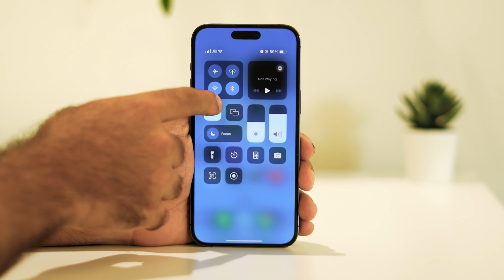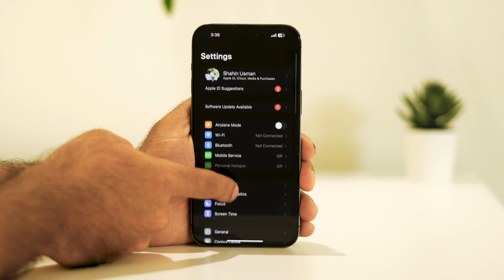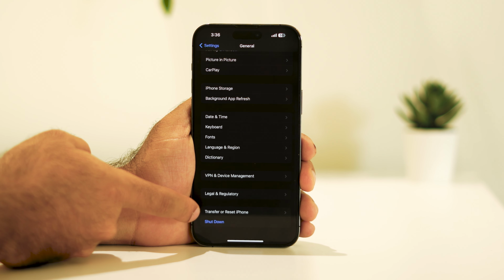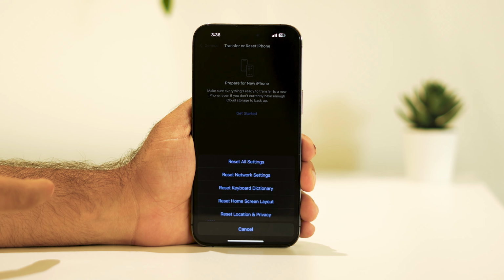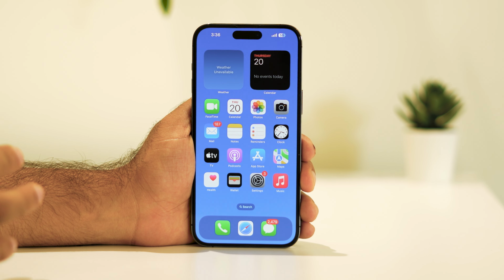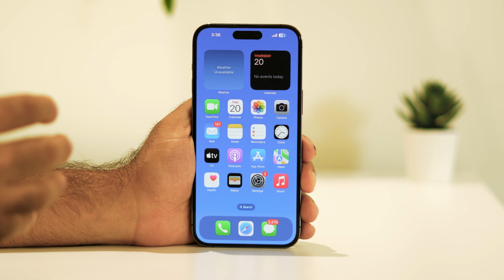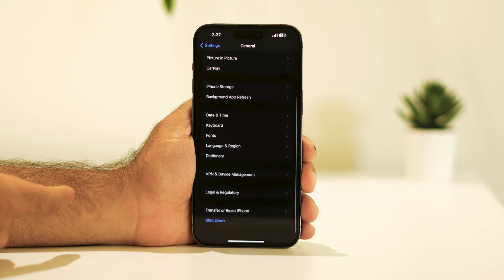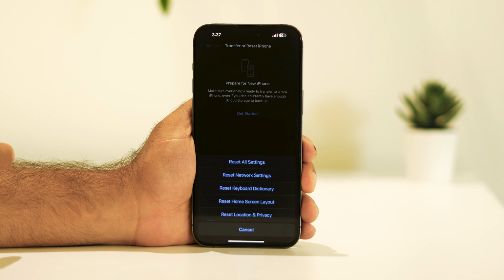How to Fix Verification Code Not Receiving on iPhone [2024]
Are you struggling with not receiving text verification codes on your iPhone? This common issue can be frustrating, especially when you need to verify your identity for various apps. In this comprehensive guide, we will walk you through several effective solutions to resolve the problem of not getting verification codes on your iPhone.

iphone verification code not received
iphone not receiving verification code texts
iphone verification code not working
verification code not received iphone